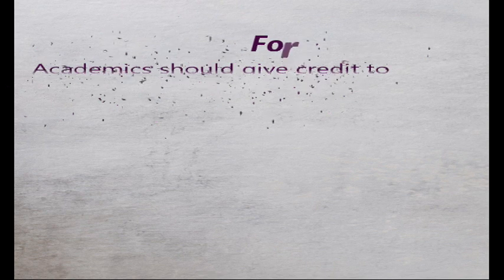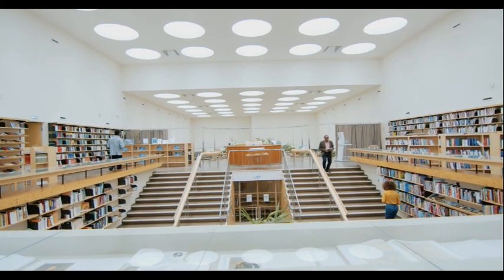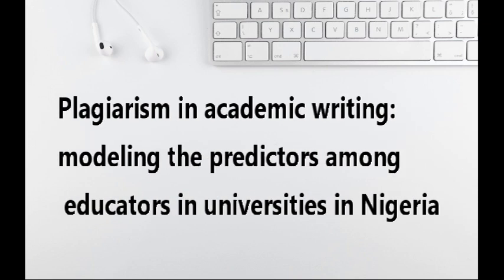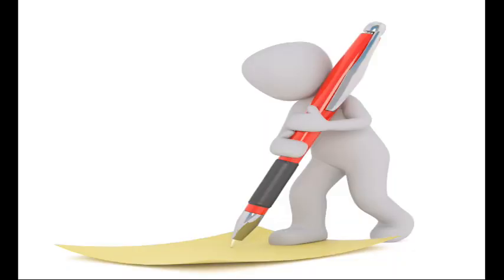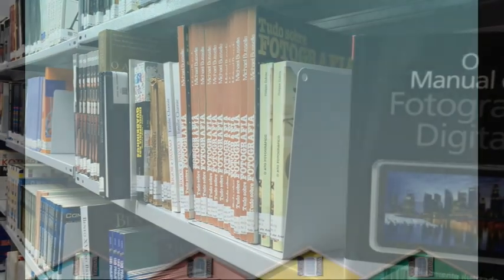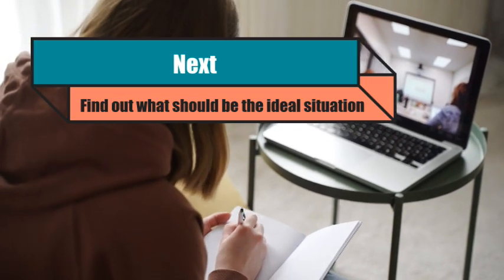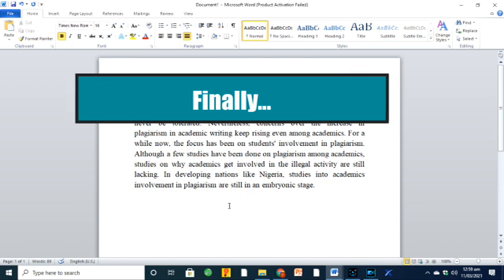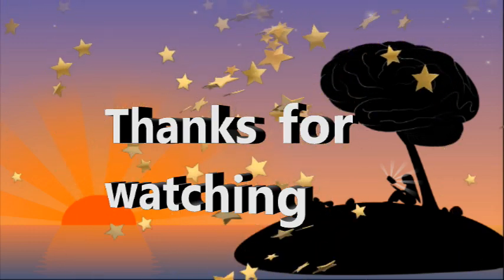How to write a statement of the problem in research paper fast/ The problem statement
A problem statement is different from a statement of the problem. Do you want to know how to write a statement of the problem in research paper? Knowing how to write your problem statement is very important for your research. Your problem statement shows the gap your study is going to fill.

In this video i am going to show you how to make your problem statement in research paper by showing you how i write my statement of the problem in less than 5 minutes. If you want to know how to make a statement of the problem in research paper, watch this video till the end. You may make your notes as you watch this video on writing your statement problem. Sometimes writing a problem statement in research can be quite confusing.

However,  this video clearly shows the best statement of the problem example for research proposal, and statement of the problem example for research proposal pdf. No doubt, by the end of the video, you would know how to write a proposal problem statement.

AI humanisers that work 100%
👉 Best Ai Humaniser / Undetectable AI Tools ➜

How do you write a problem statement for a research proposal? kindly drop a comment in the comment section. Lets talk...

* Identify the gap
* state the ideal situation
* Identify the real situation. That is the problem
* Make your final problem statement
This video also presents a problem statement example in a very clear way

problem statement is different from statement of problem in research.

research,  writing, statement of the problem, sop, educational research, research methods,  how to write 473979 a research proposal statement of problem